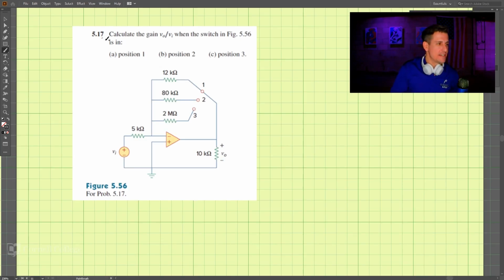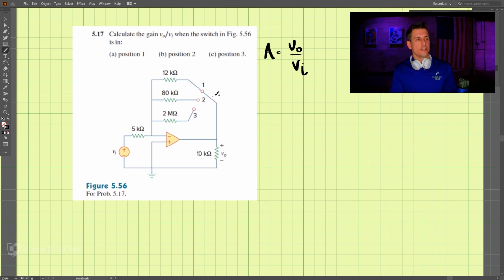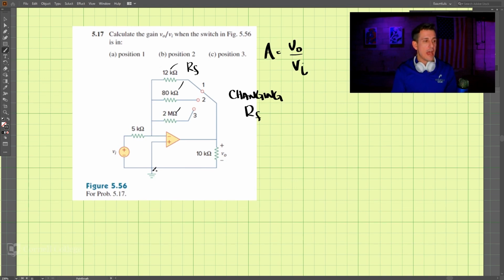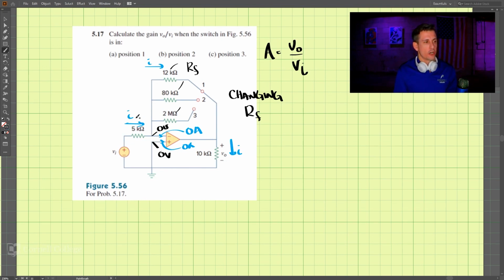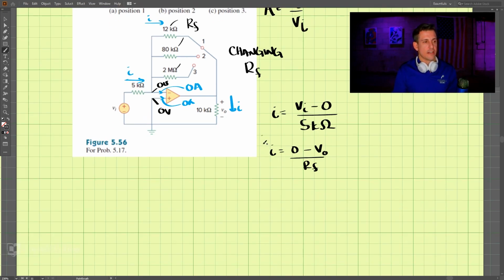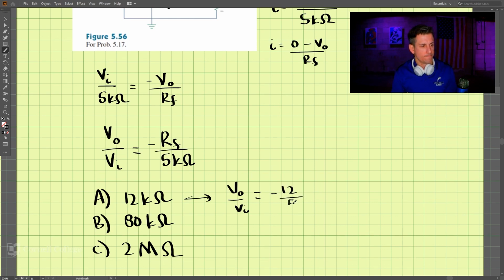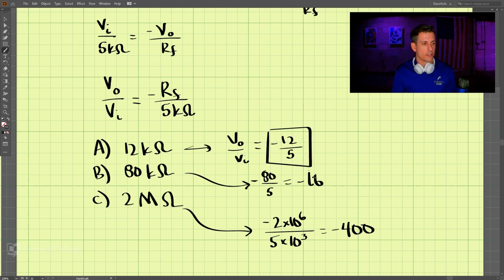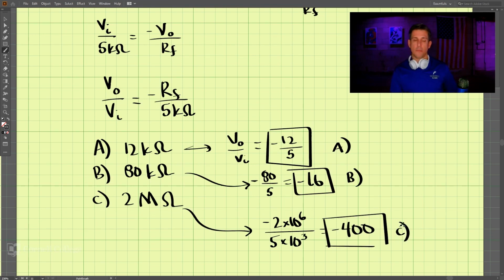5.17 - Example Problem - Fundamentals of Electric Circuits